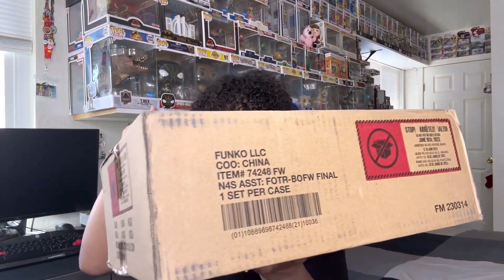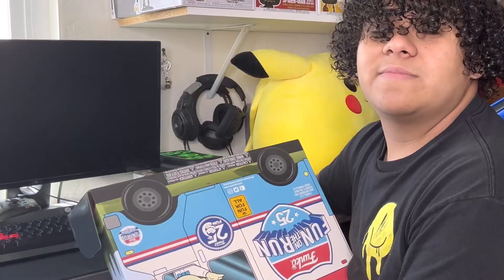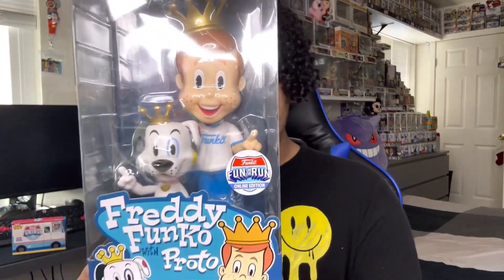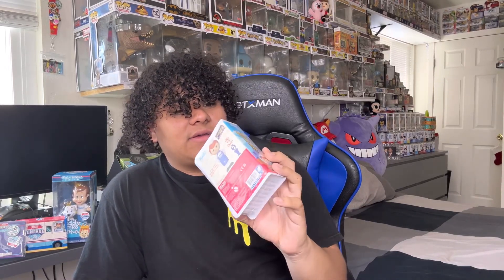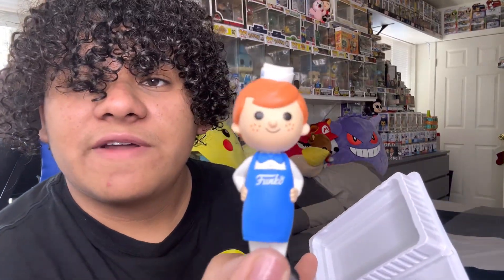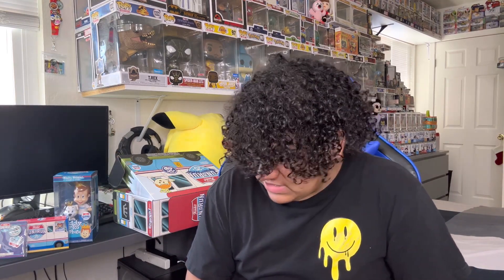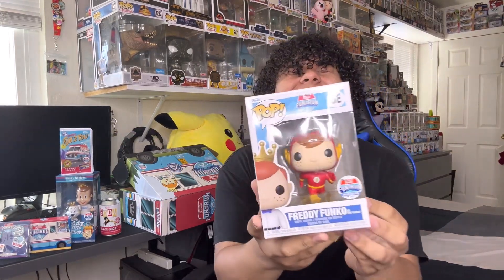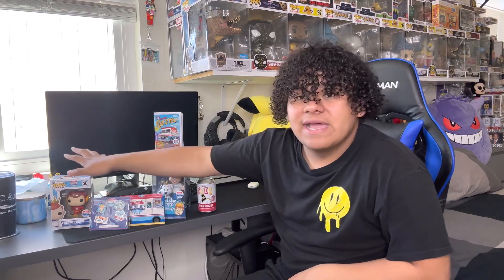Unboxing the Funko Fun on the Run Box ( 25th Funko Anniversary ￼Box )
FUN ON THE RUN BOX IS SUPER COOL 😎😛🤞🏾🩷💯